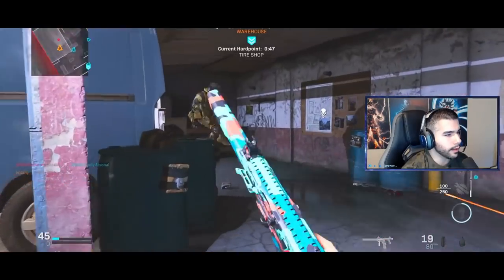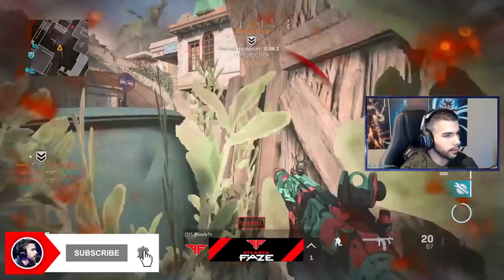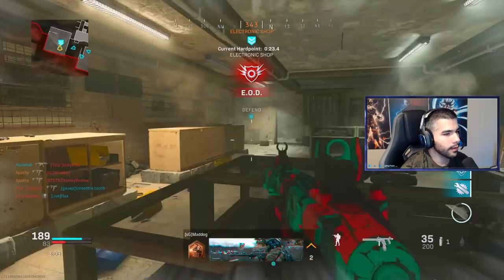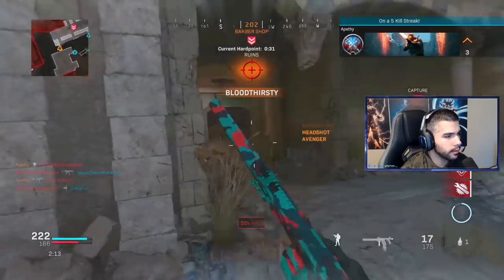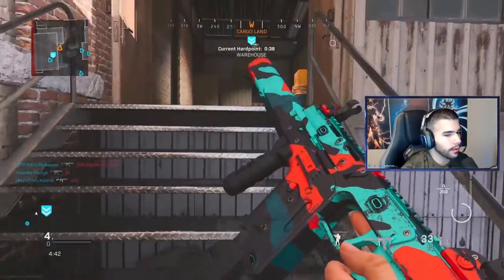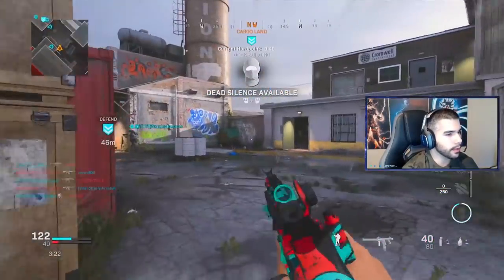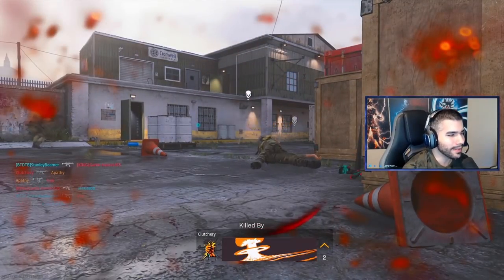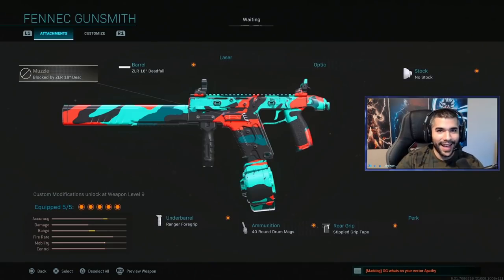the NEW VECTOR IS OVERPOWERED! Pro Players WILL BAN THE “FENNEC”? (Modern Warfare)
The NEW “FENNEC” VECTOR IS OVERPOWERED!! Pro Players will want to BAN this for sure, it’s soooo good. This gun is for aggressive gameplay and I love it. Destroying the CDL Playlist with the Vector in Modern Warfare. This is just the beginning!